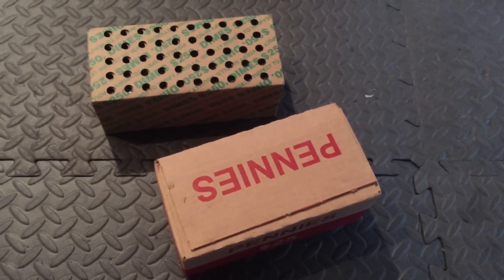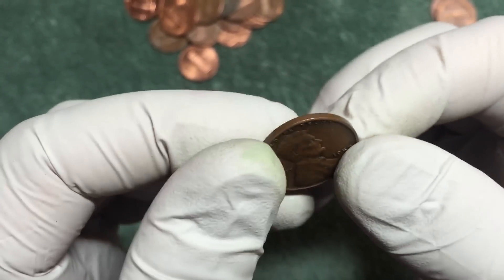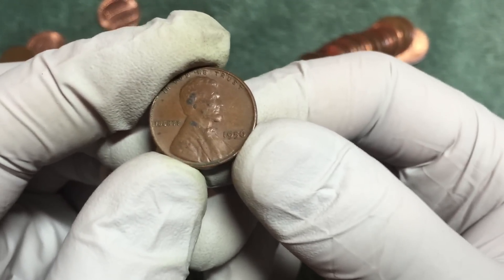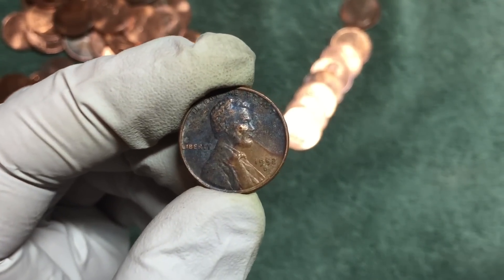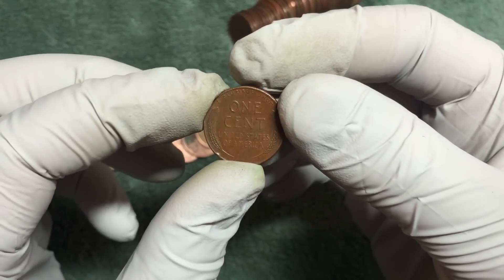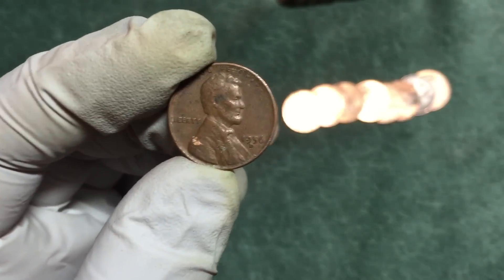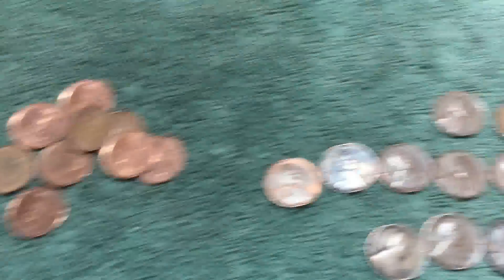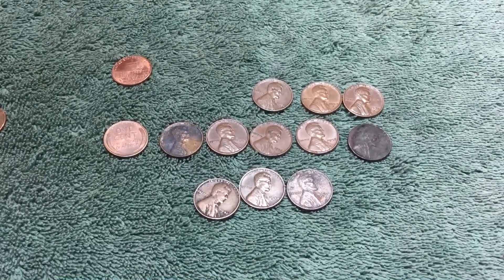Coin Roll Hunting Dimes and Pennies - All Wheat Today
Went through a box of dimes and box of pennies today and while I got skunked on dimes it was a fun penny hunt. If you don't like penny CRH you might skip ahead to the end.